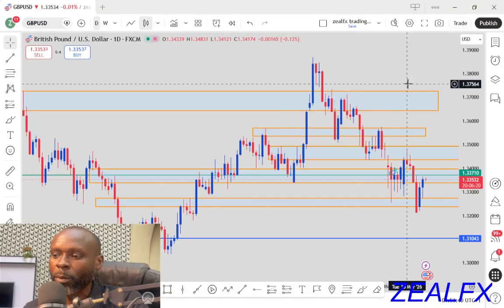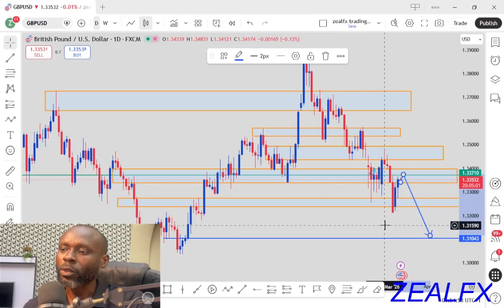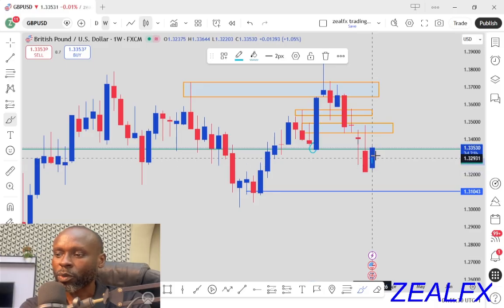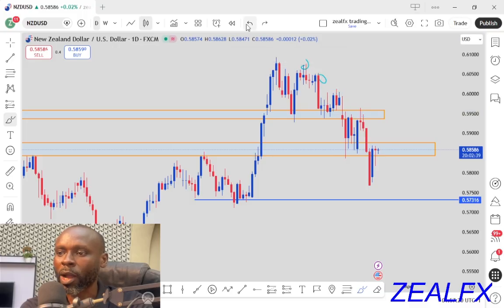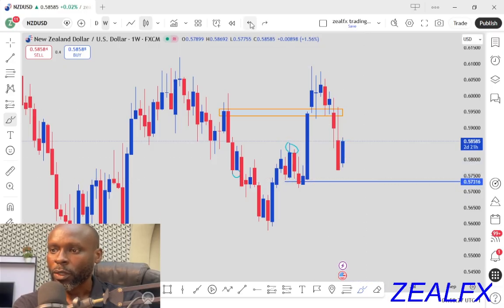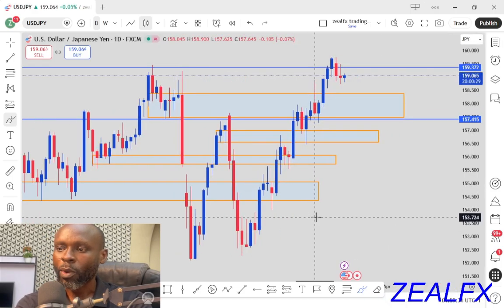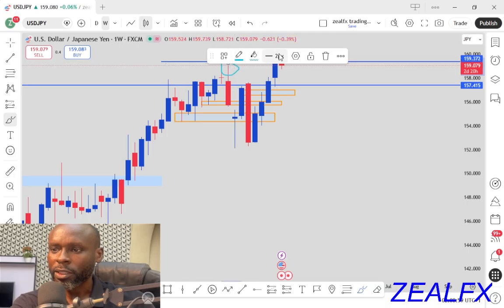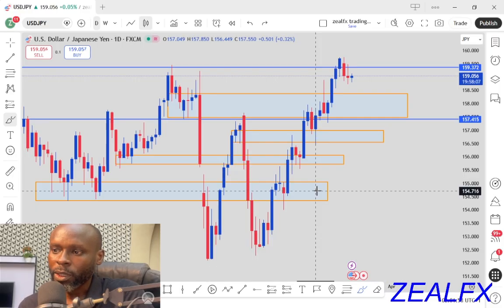CATCH THE NEXT BIG MOVE IN GBPUSD, NZDUSD & USDJPY THIS WEEK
he market is setting up for potential momentum, and this week could present major opportunities on GBPUSD, NZDUSD, and USDJPY. In this video, we break down the key levels and conditions that could lead to the next big move.

If you’ve been missing strong moves, this breakdown focuses on timing, structure, and confirmation—so you can position yourself before price expands.

In this video, you’ll discover:
Key levels to watch this week
Where big moves are likely to start
How to identify early entry opportunities
Breakout vs pullback scenarios

What to wait for before entering a trade

This is ideal for traders who want a clear weekly outlook and a structured approach to catching high-probability setups.

00:28 GBPUSD Analysis today
03:48 NZDUSD Technical Analysis
06:13USDJPY analysis today